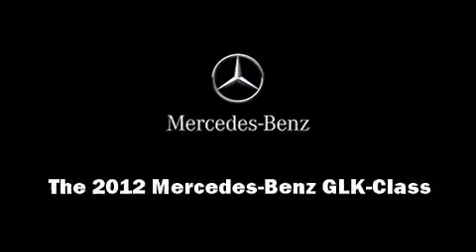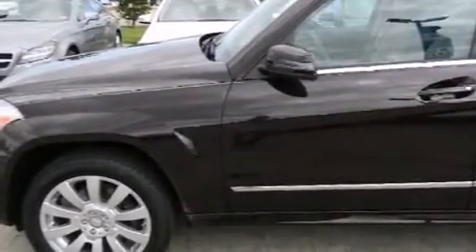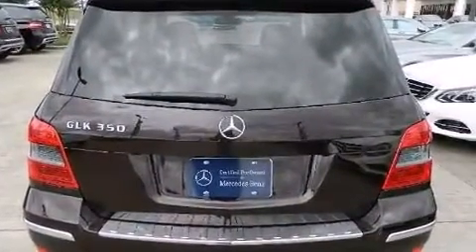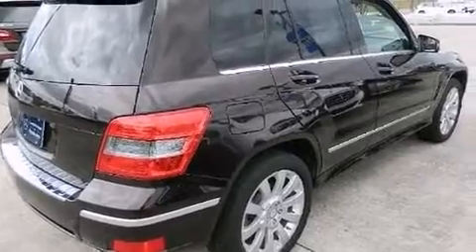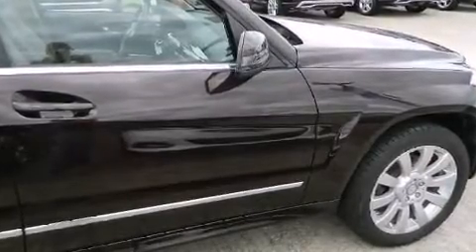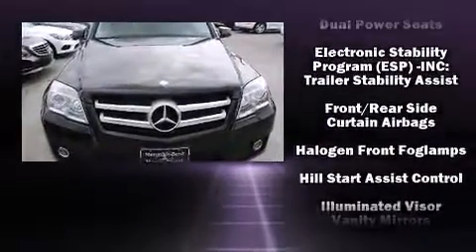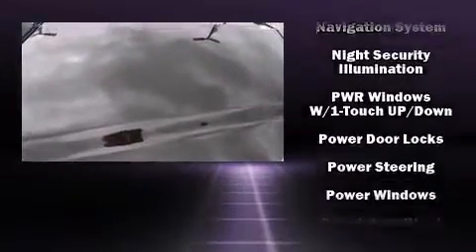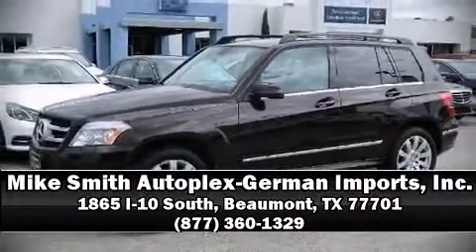2012 Mercedes-Benz GLK-Class GLK350 in Beaumont, TX 77701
Mike Smith Autoplex-German Imports, Inc.

Sensibility and practicality define the 2012 Mercedes-Benz GLK-Class. With less than 10,000 miles on the odometer, this 4 door sport utility vehicle prioritizes comfort, safety and convenience. A 3.5 liter V-6 engine pairs with a sophisticated 7 speed automatic transmission, providing a smooth and predictable driving experience. All of the premium features expected of a Mercedes-Benz are offered, including: 1-touch window functionality, front bucket seats, air conditioning, fully automatic headlights, tilt and telescoping steering wheel, power door mirrors and heated door mirrors, and power seats. Mercedes-Benz ensures the safety and security of its passengers with equipment such as: head curtain airbags, front SIDE impact airbags, traction control, brake assist, anti-whiplash front head restraints, a panic alarm, and 4 wheel disc brakes with ABS. For added security, dynamic Stability Control supplements the drivetrain. We have the vehicle you've been searching for at a price you can afford. Stop by our dealership or give us a call for more information.